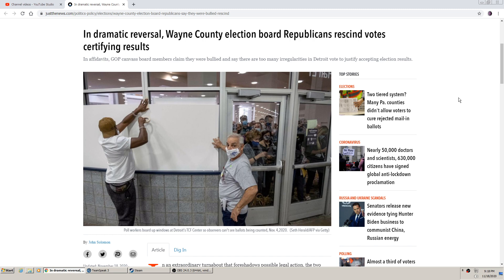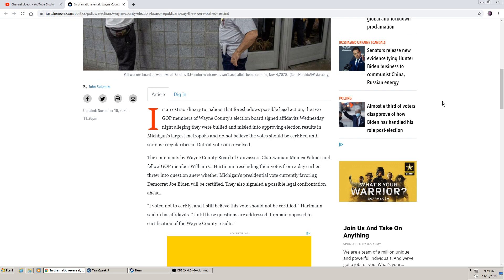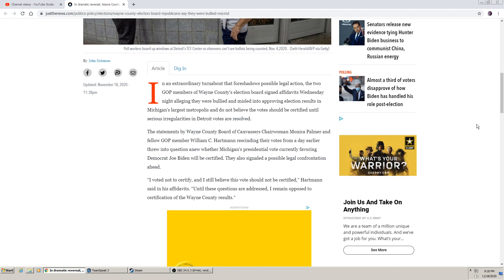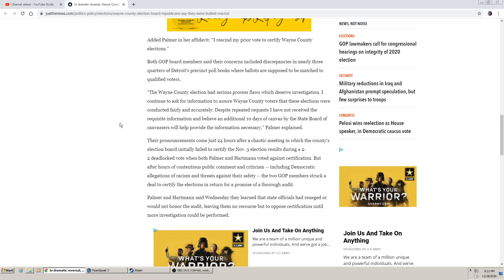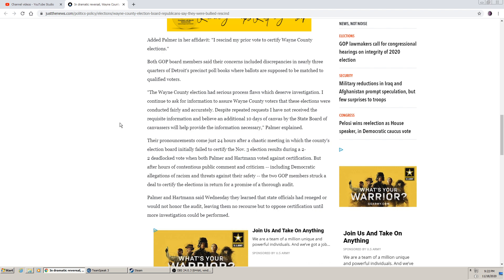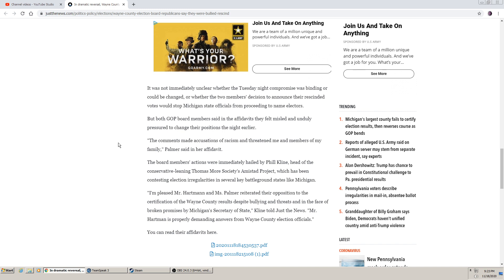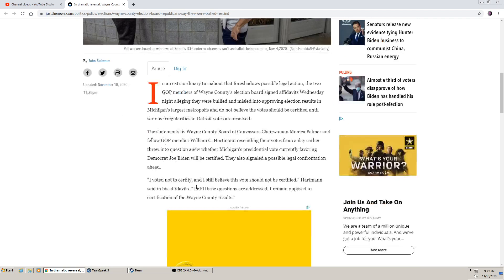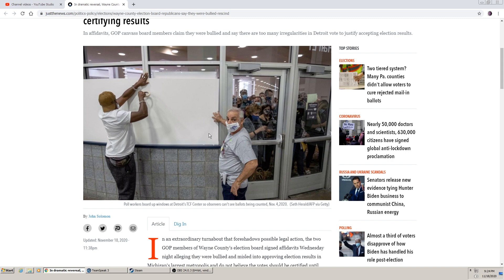Detroit Vote Certification Update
Update on Detroit Vote Certification.